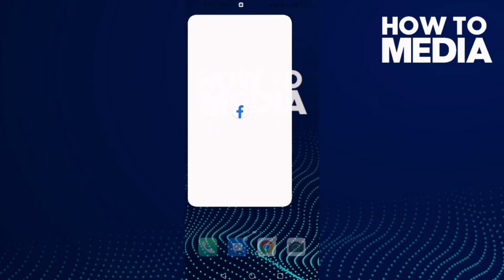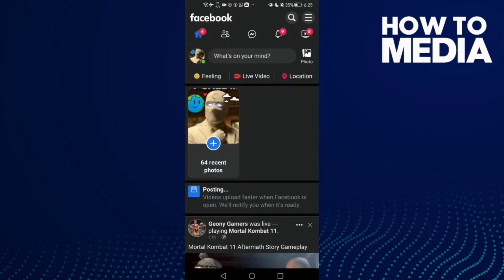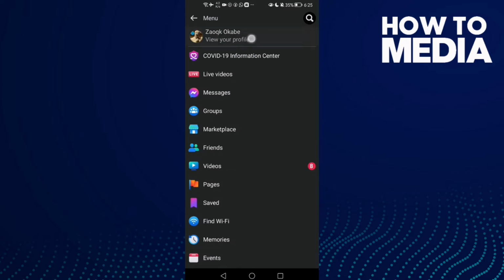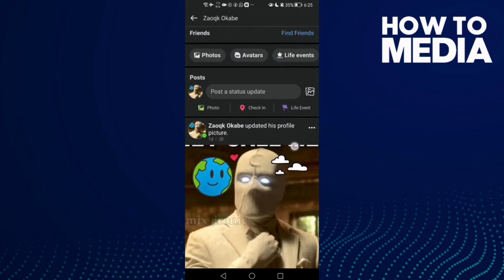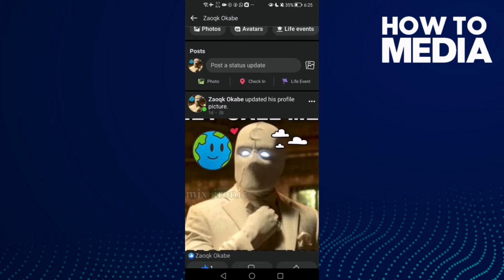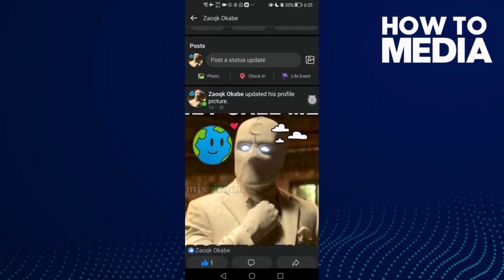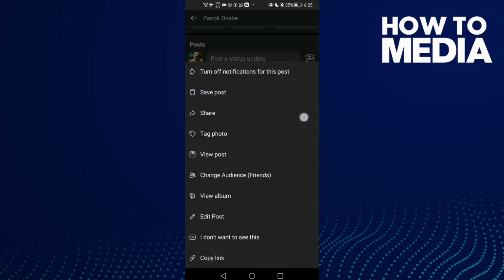How to View Photo Album on Facebook Lite App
in this video we discuss :